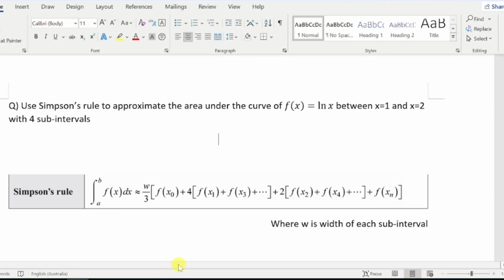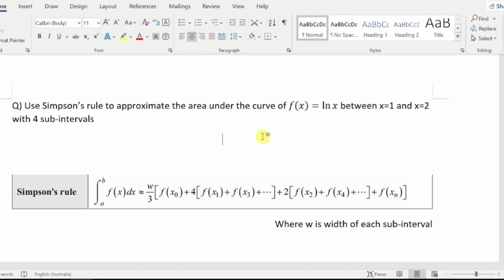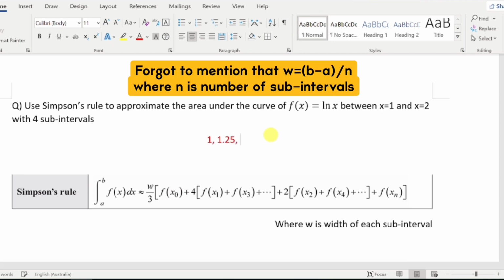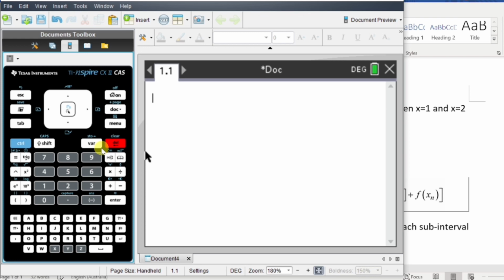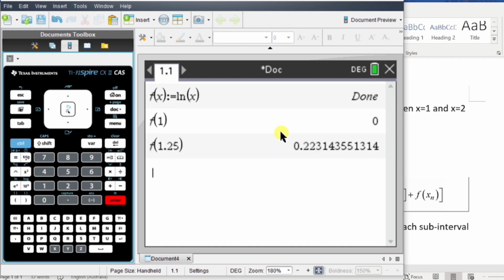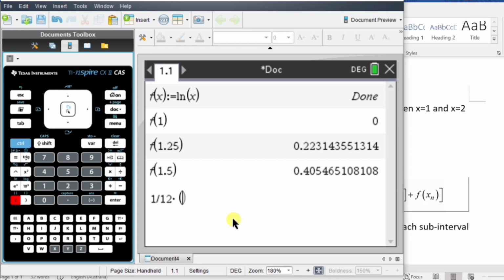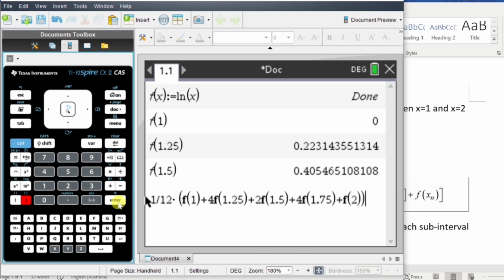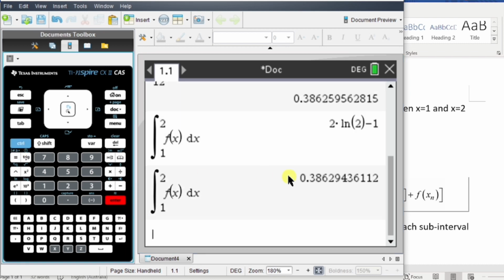12Specialists Unit 4 - Simpson's rule using TI-Nspire CAS graphics calculator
In this video Chris explains how to use the TI-Nspire CAS graphics calculator to approximate the area under a curve using Simpson's rule.